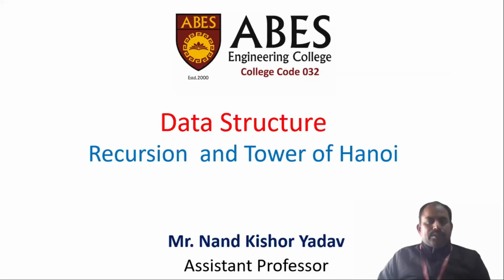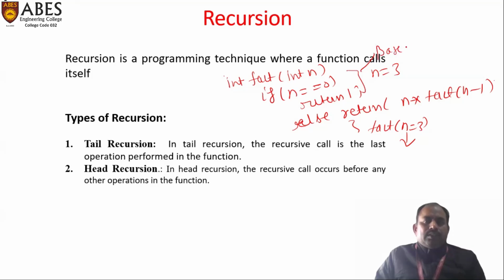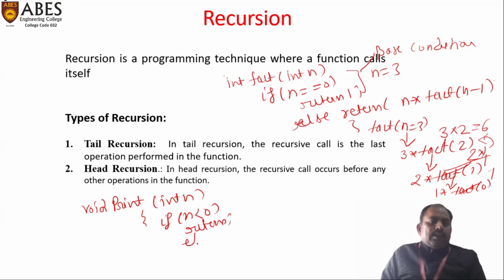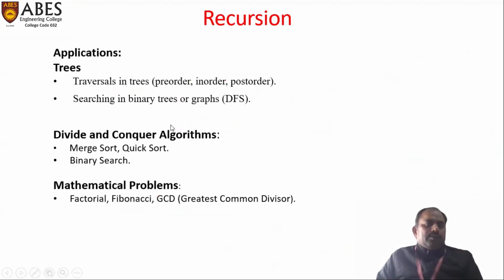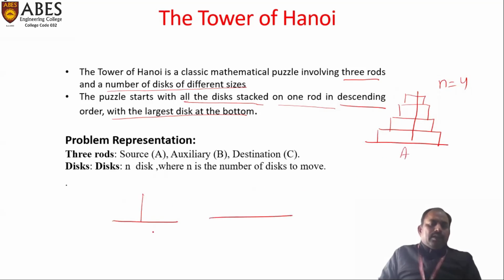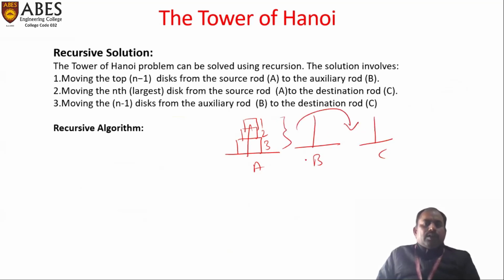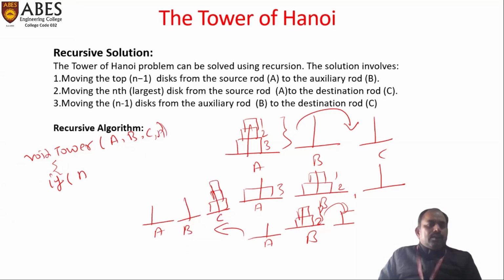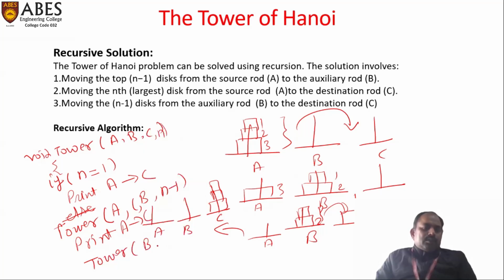Lecture 8 (Unit2) || Recursion, Towers of Hanoi || Data Structure